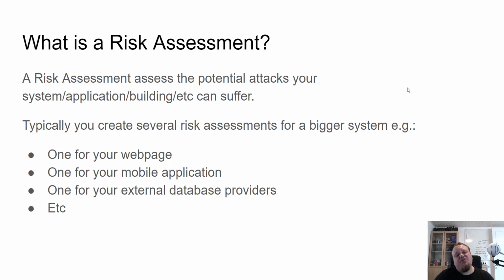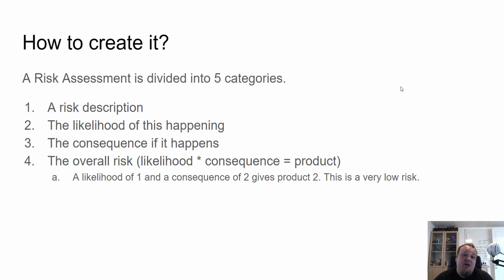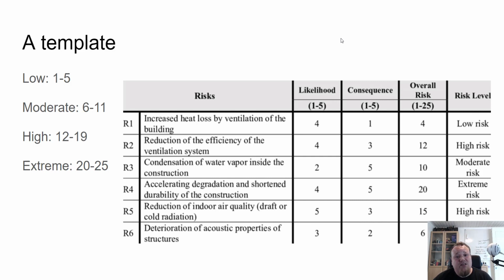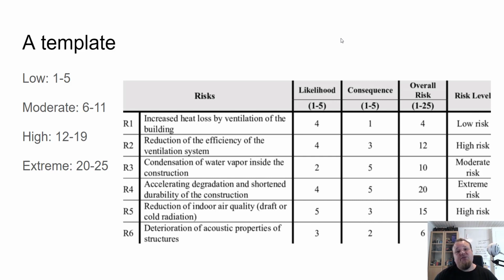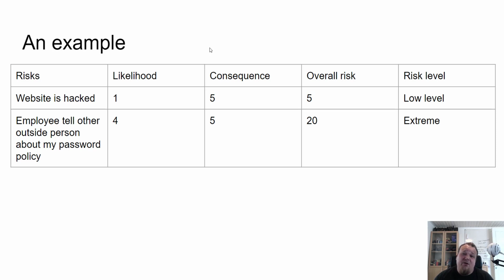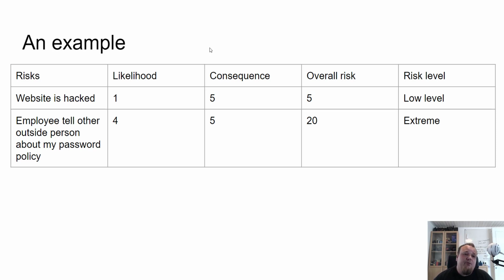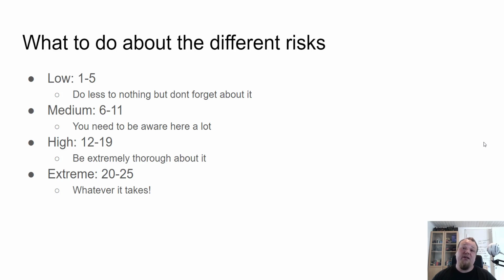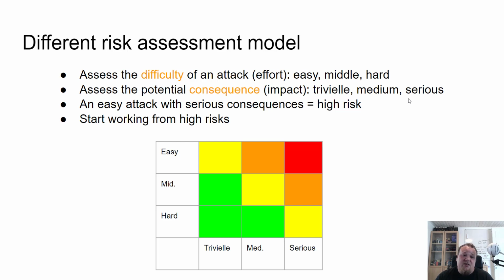Risk Assessment Explained - cybersecurity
I created a video about risk assessment explained in a simple way so that you can start implementing it today in your company.
A risk assessment is an important tool to verify the risk level of all your protentional vulnerabilities.

After I explained it in this video I hope that you will have a better understanding of how to implement a risk assessment and if you have any questions please put them in the comment section below.